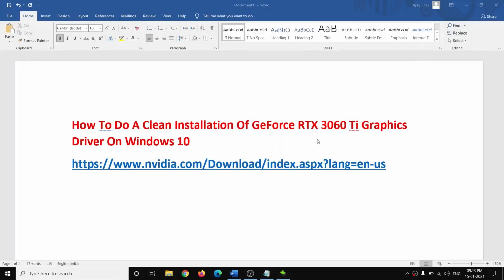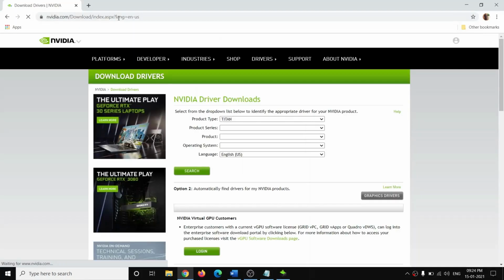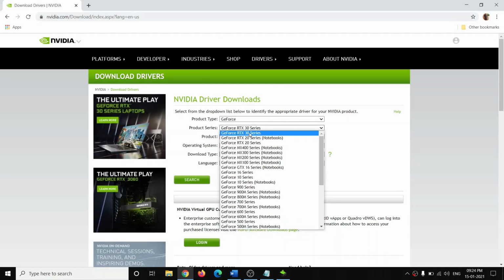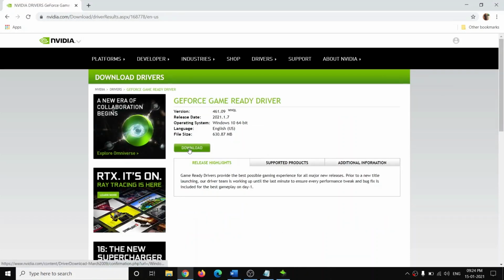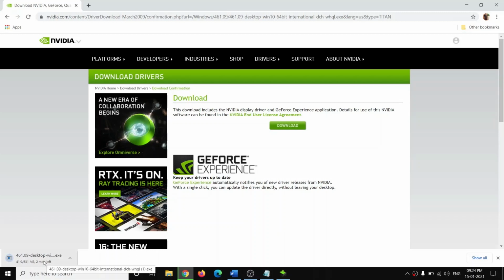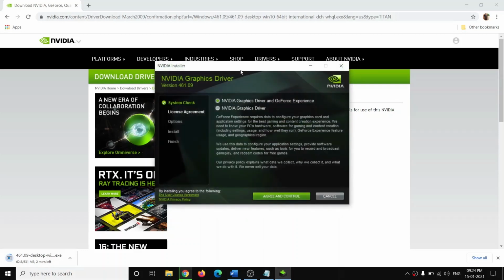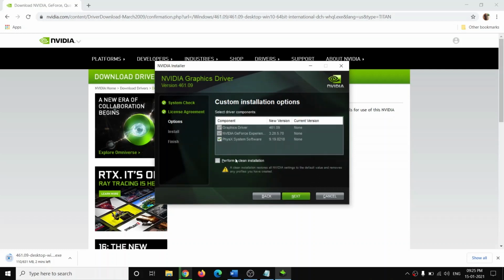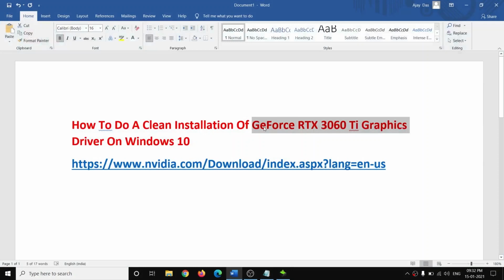How To Do A Clean Installation Of GeForce RTX 3060 Ti Graphics Driver On Windows 10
Steps to Do A Clean Installation Of GeForce RTX 3060 Ti Graphics Driver On Windows 10